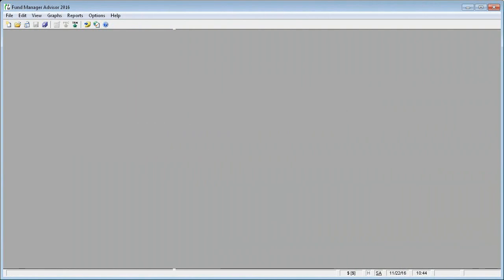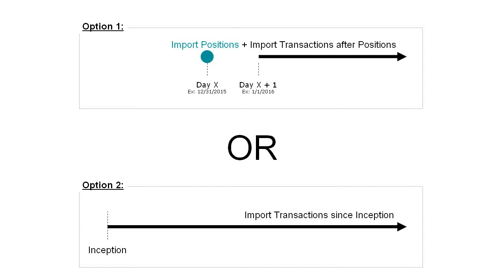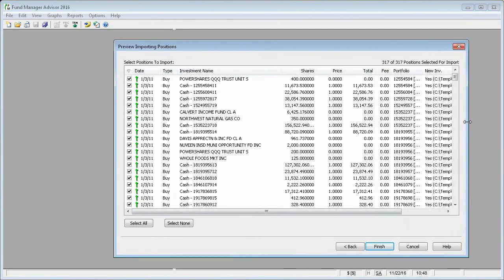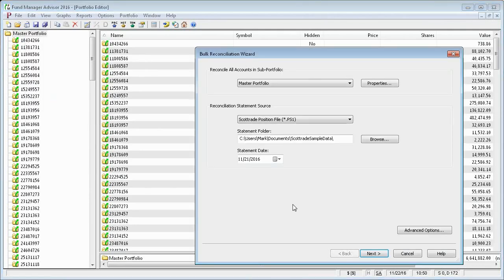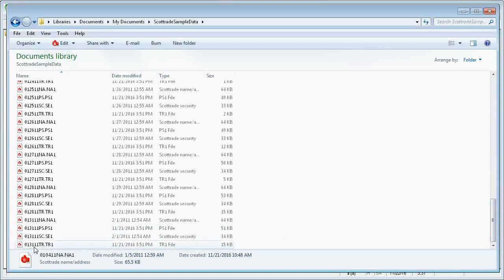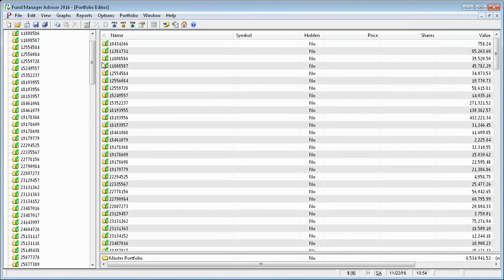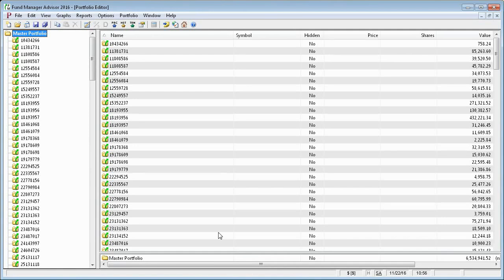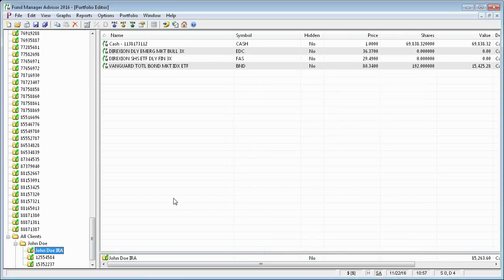Institutional File Import with Fund Manager - Tutorial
Demonstrates how to import historical transactions and positions into Fund Manager from a variety of file formats.  Discusses when/how to use position files as well as how to obtain data files from your broker.